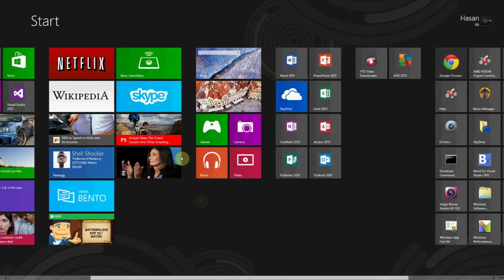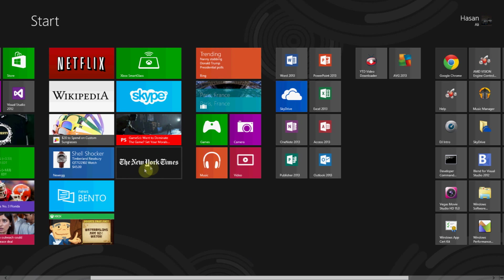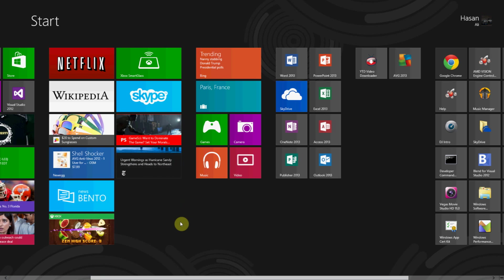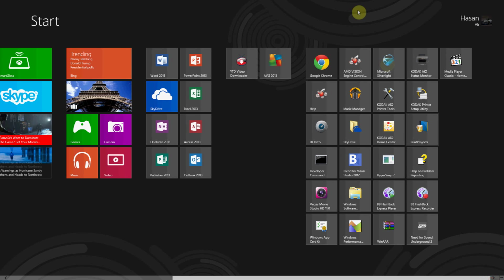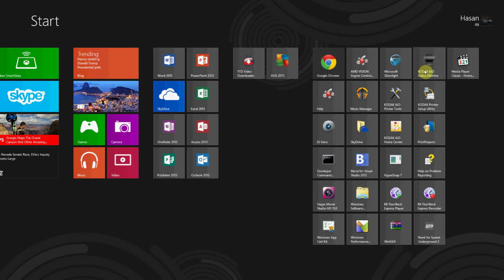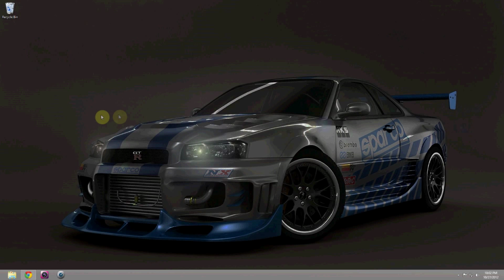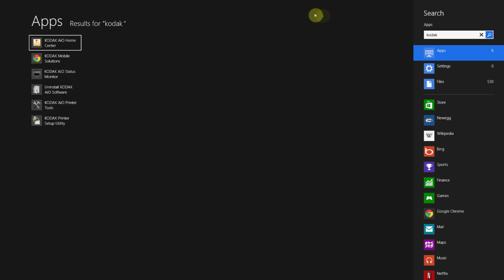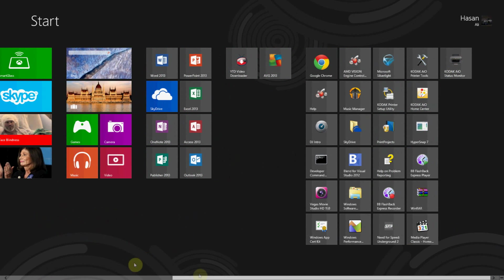How to Disable and Hide Live Tiles in Windows 8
READ THIS: This video versus my original isn't as nice graphicly because I uploaded it as WMV instead of AVI. I did this to have a quick upload because someone needed this and huge AVI files take a long time to upload. Other videos pertaining to Windows 8 I will most likely render in a high quality WMV or in AVI.